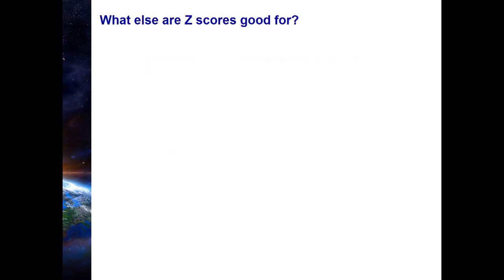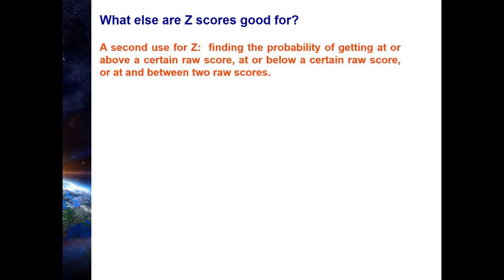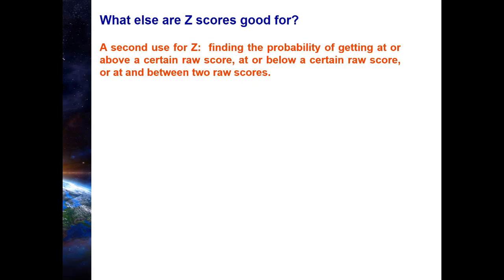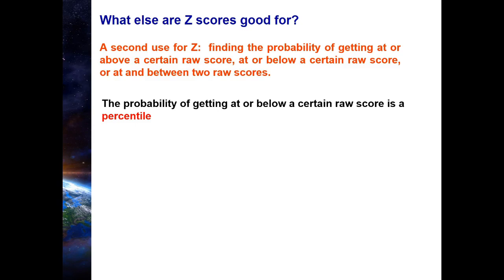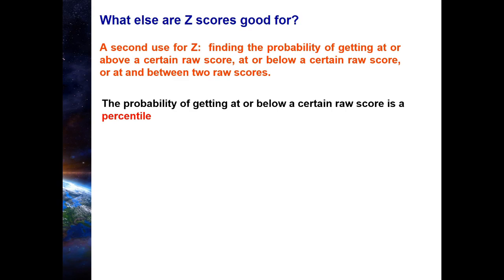8. Finding probabilities above, below, or between two